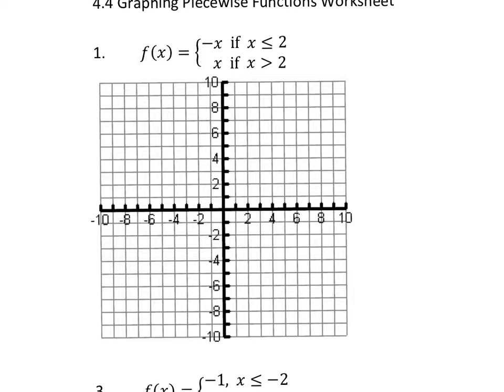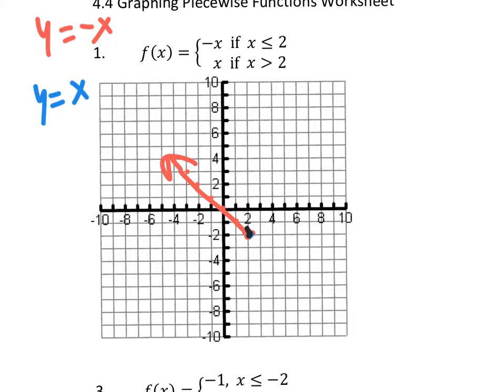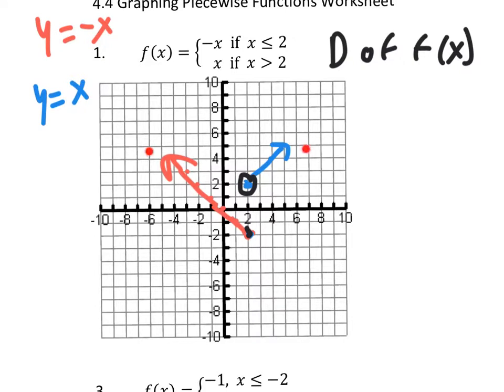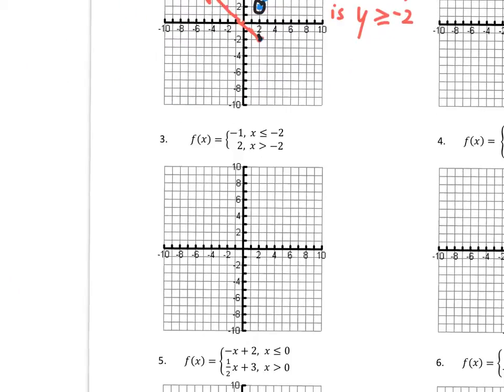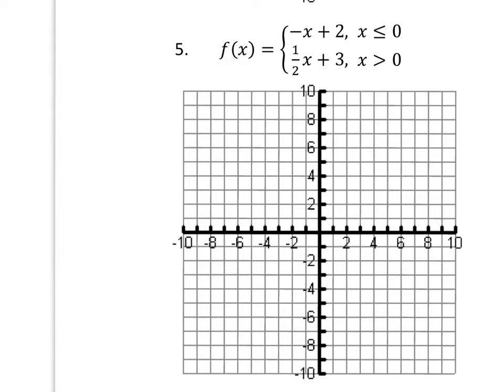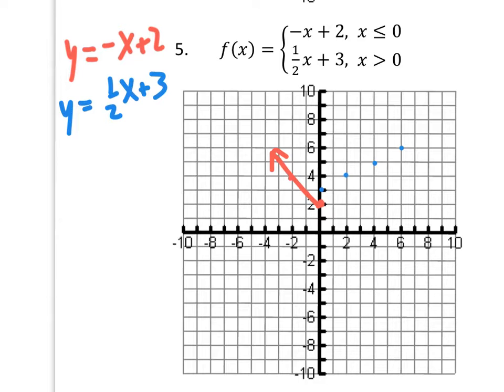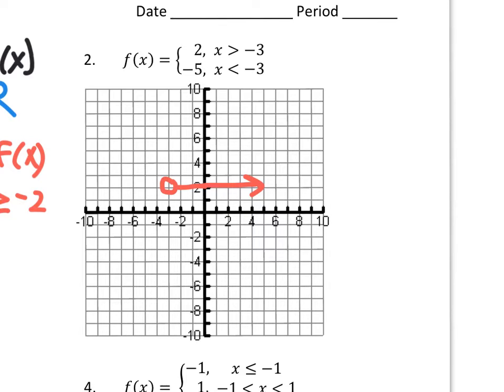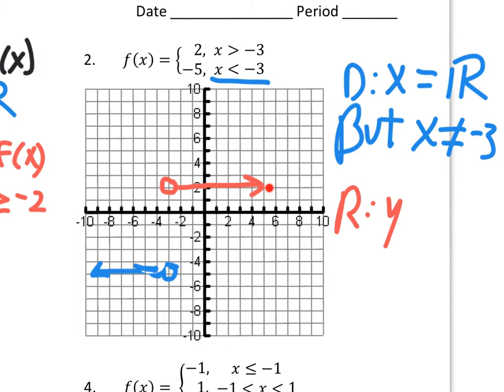2.6 piecewise functions vid 1